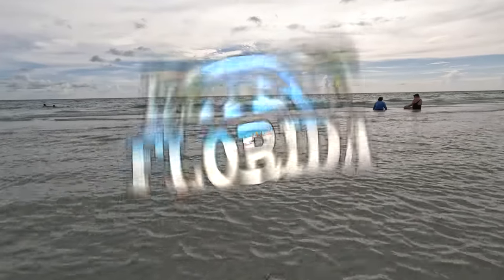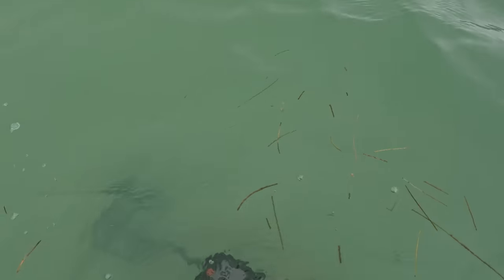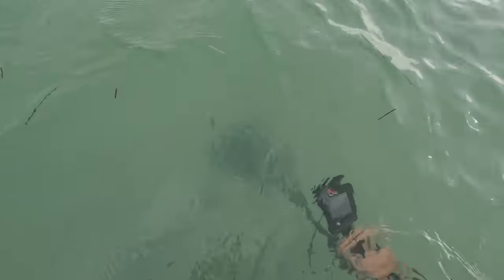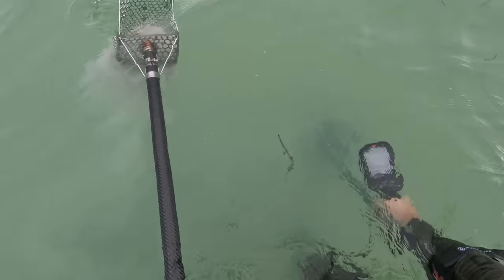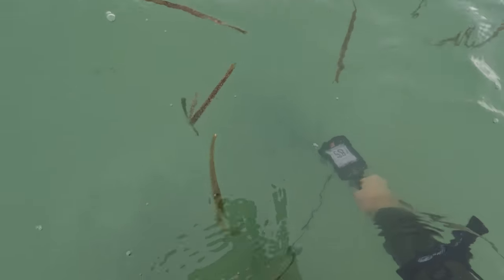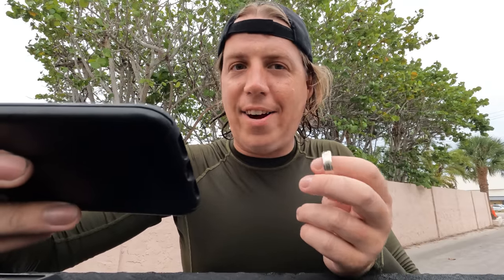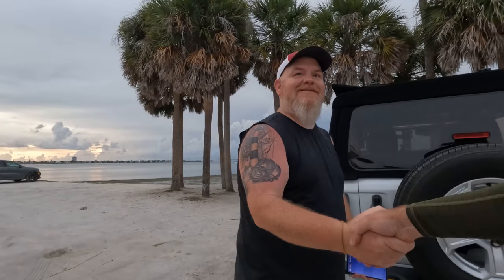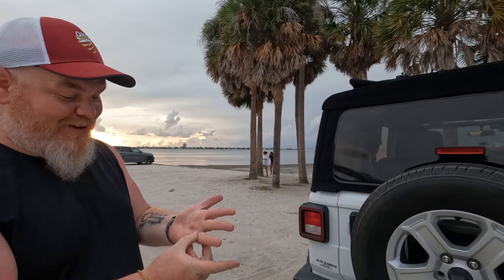HUGE chunk of gold found metal detecting!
Just when I thought that my hunt was over, I was SHOCKED to see that bright flash of yellow in the bottom of my scoop!